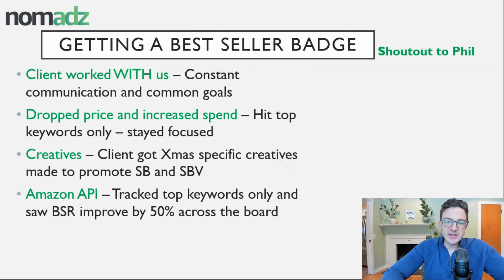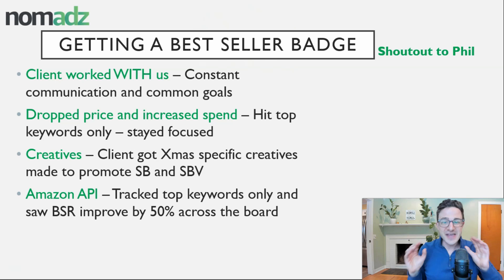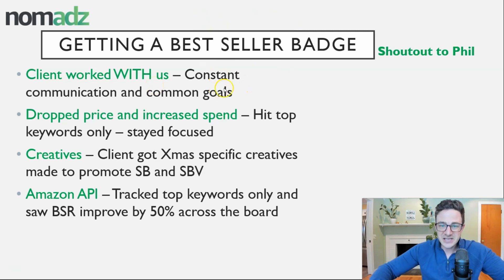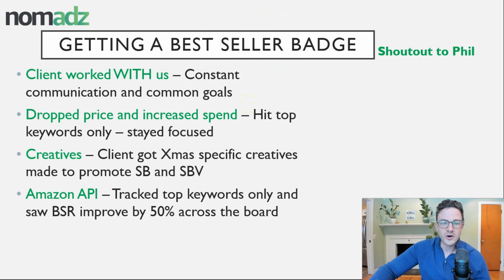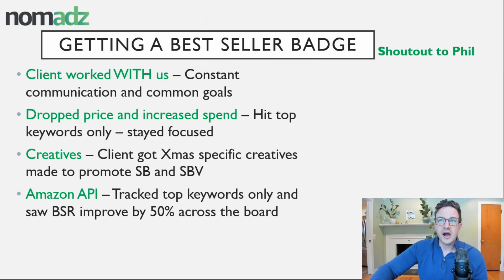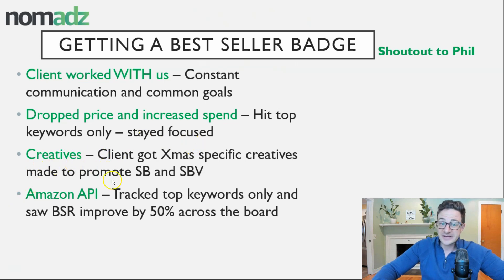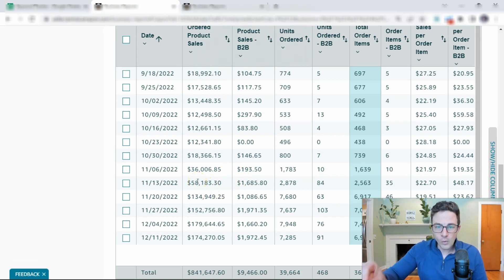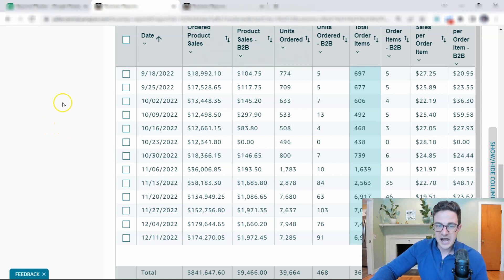How to Get The Best Seller Badge on Amazon Using Ads API | Advanced Amazon PPC